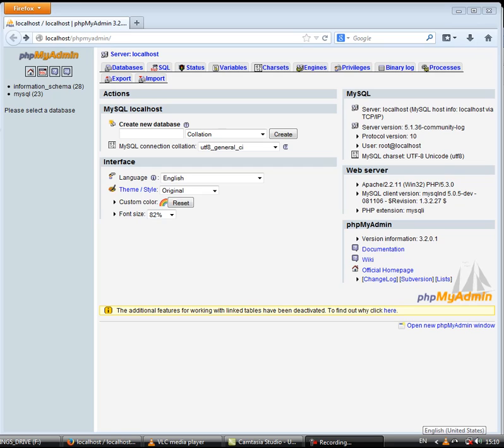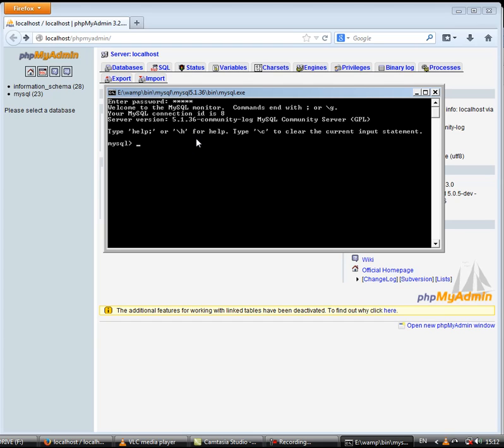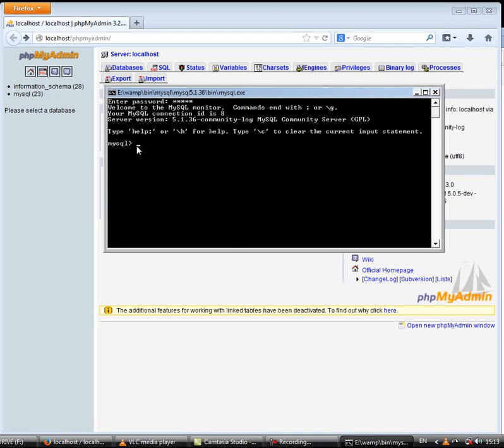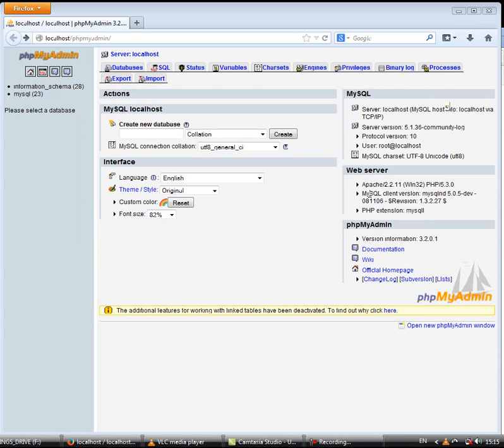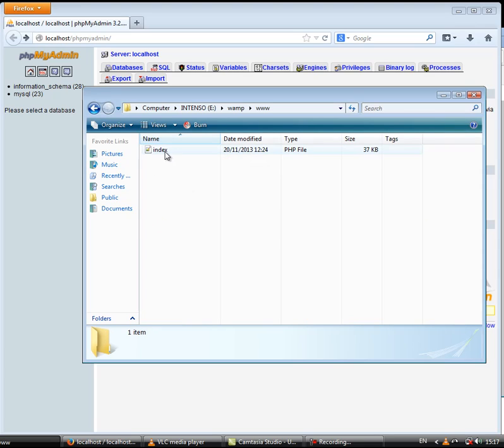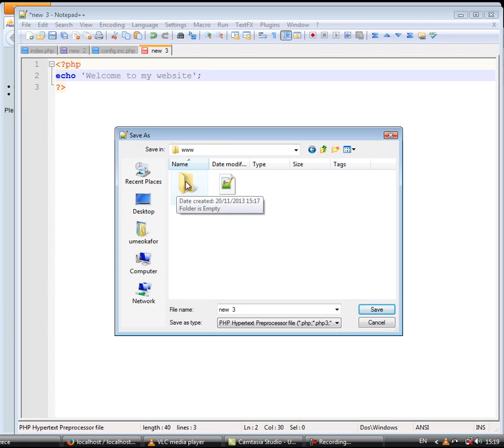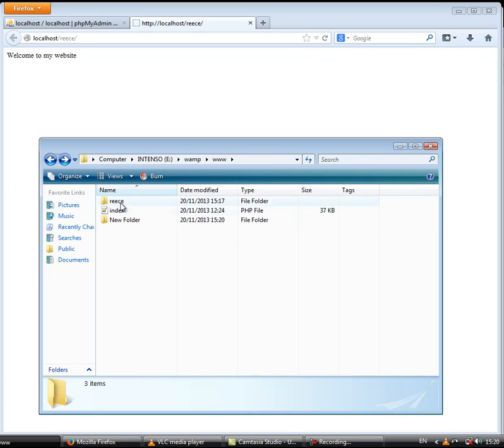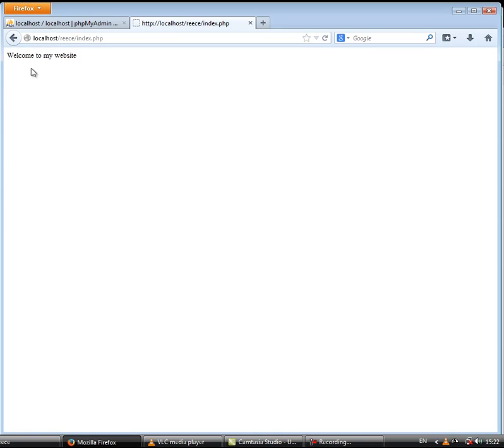How to Change Mysql Root Password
Learn how to Change Mysql Root Password